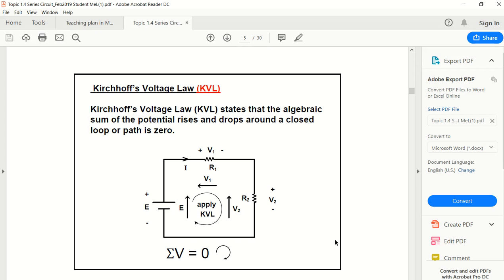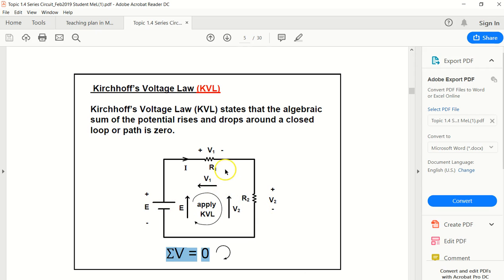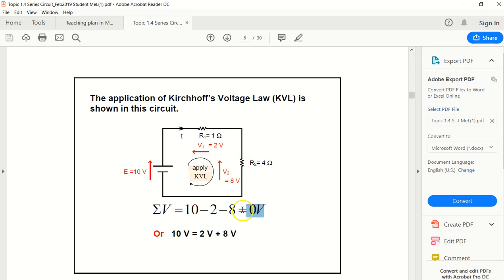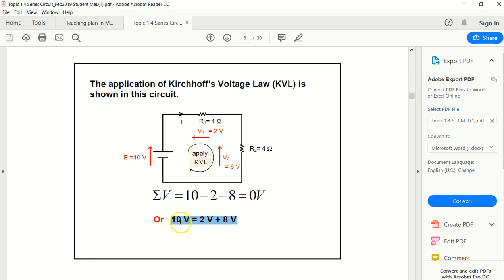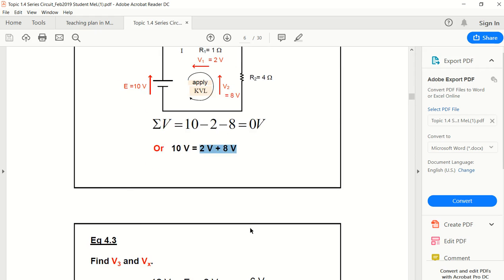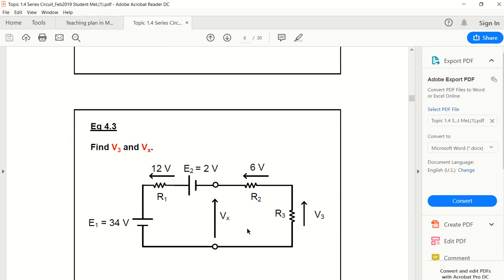Topic 1.4 part2